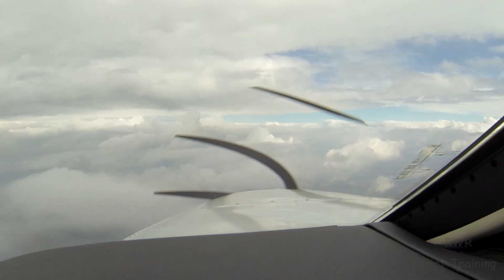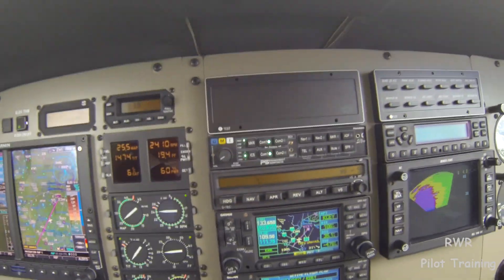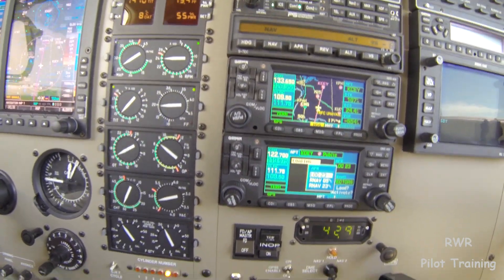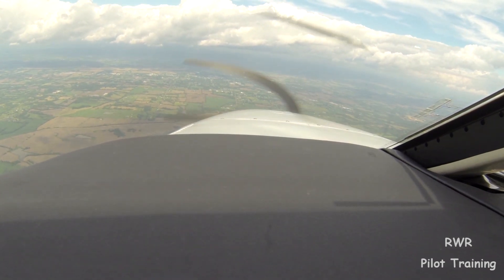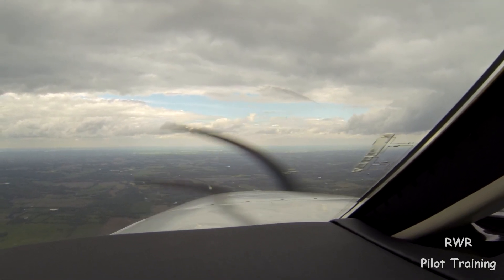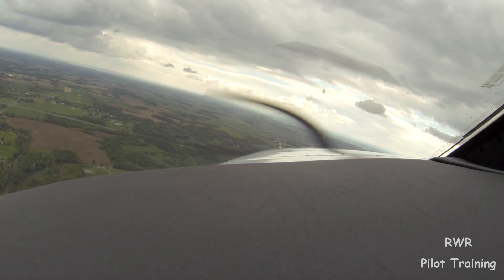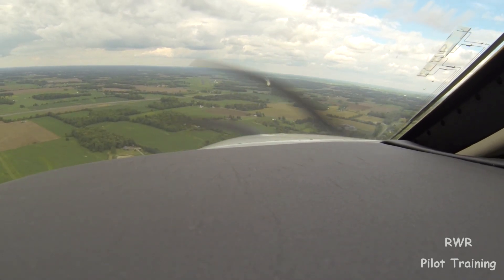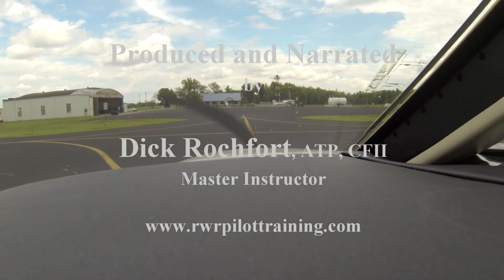Arrival and Landing at a Non-Towered Airport in a Piper PA46 Mirage Aircraft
Ride along with Master Instructor Dick Rochfort on an in-flight demonstration of the techniques and procedures for arrival and landing in a G500 equipped Piper PA46 Mirage . Dick uses proper call-outs and well documented, disciplined procedures to ensure the safety of this challenging flight.